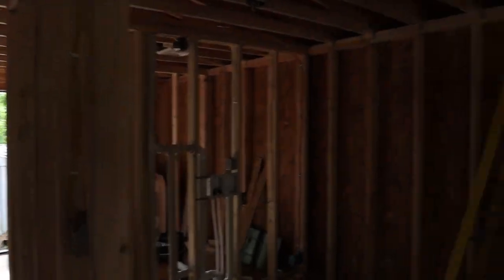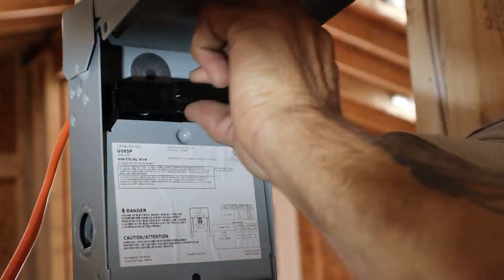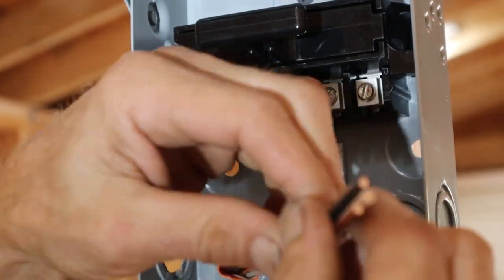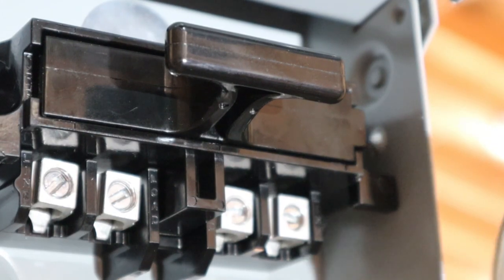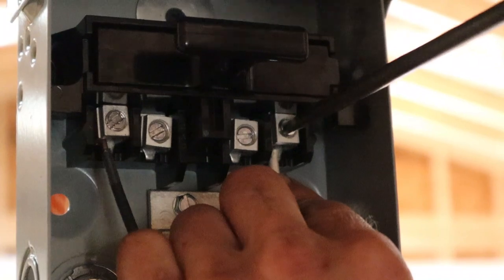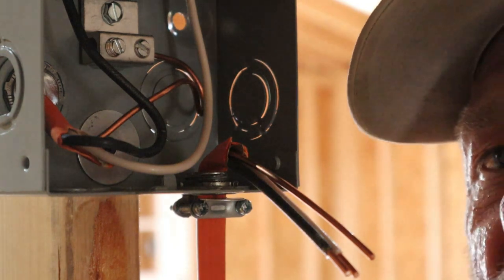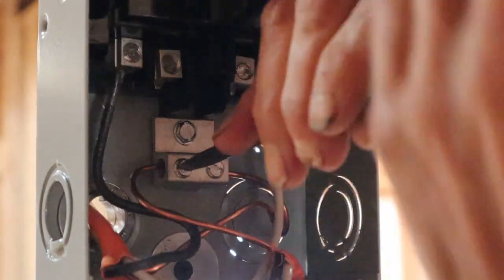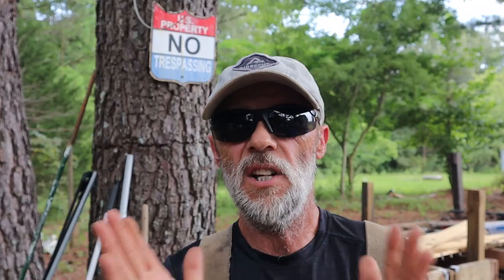HOW TO INSTALL/WIRE 30A 240V QUICK DISCONNECT FOR ELECTRIC WATER HEATER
Join me today as I show you the proper way to install/wire a 30a 240v quick disconnect for electric water heater.